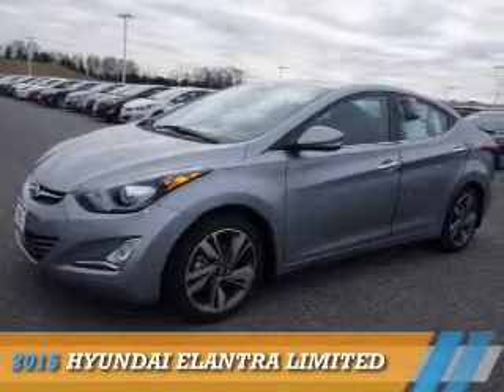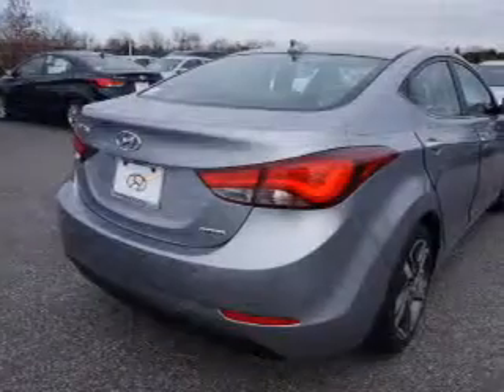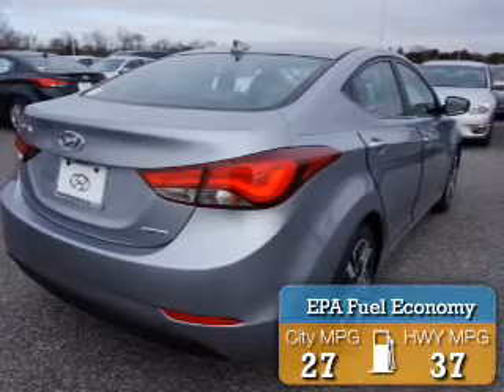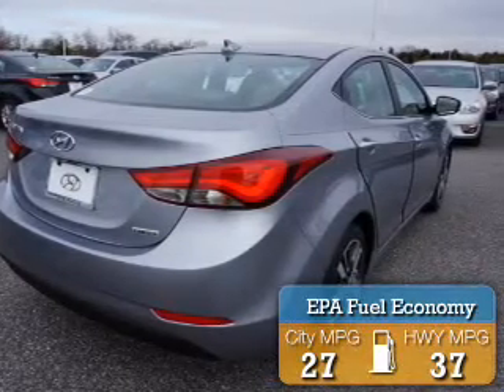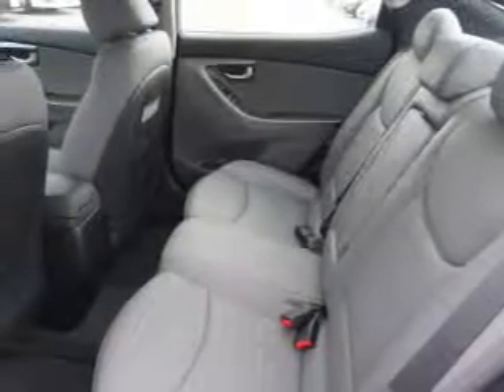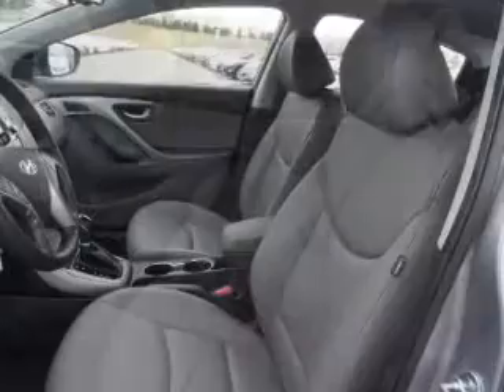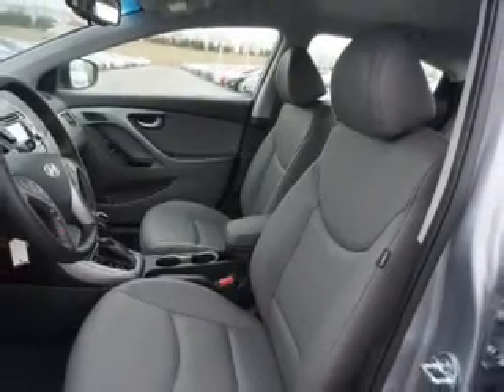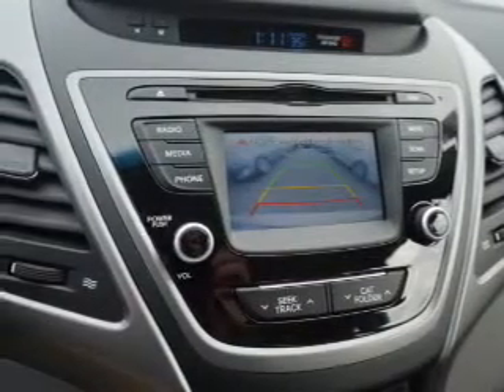2015 Hyundai Elantra FU390405 - Turnersville NJ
Year: 2015
Make: Hyundai
Model: Elantra
Trim: Limited
Engine: 1.8 liter 4 cylinder FWD
Transmission: Shiftable Automatic
Color: Gray
Mileage: 0
Address:
VIN:KMHDH4AEXFU390405